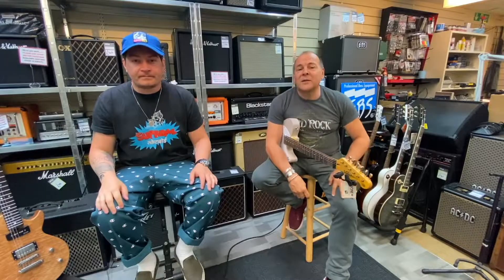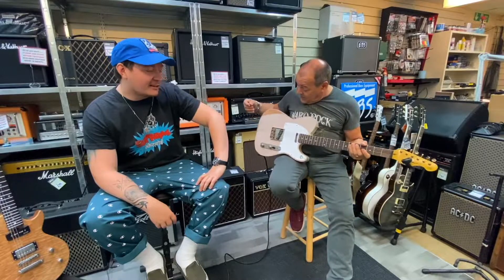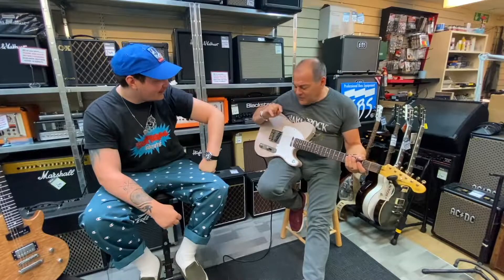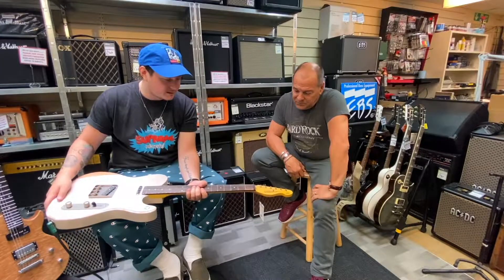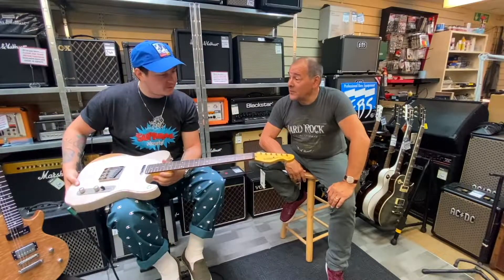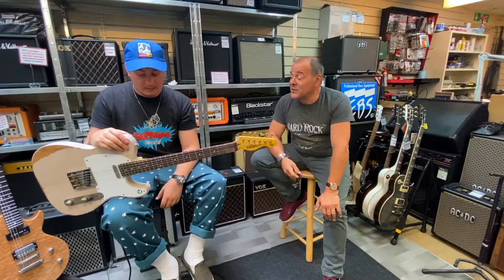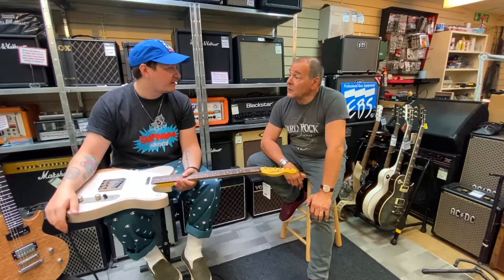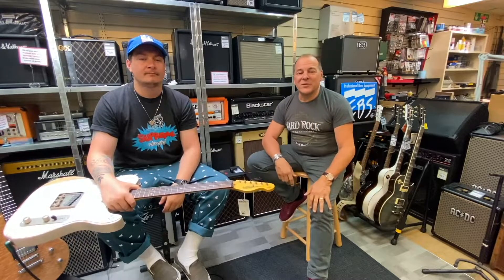Vintage V62 Ash con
Graham & Joss take a look at the amazing Vintage icon series V62 model in Badlands Guitars, Brighton. A modern playing neck on a fab old school style guitar, loaded with sturdy hardware, and finished with a relic'd look, top guitar for the money...as with anything form Vintage!
Colour Distressed Ash Blonde
Body Eastern poplar
Scratch plate White Single-Ply
Neck Hard maple – Bolt-on
Fingerboard Radius 14"
Frets 22 Medium
Top Nut Black Graphite
Nut Width 42.5mm
Machine Heads Wilkinson® Deluxe WJ55S
Hardware Colour Distressed Chrome
Pickups 2 Wilkinson® Single Coils (N) WVTN Alnico (B) WVTB Alnico
Controls 1 Volume/ 1 Tone/ 3-Way Lever